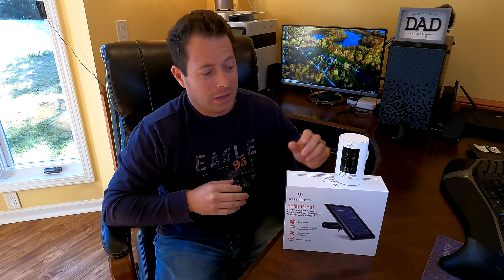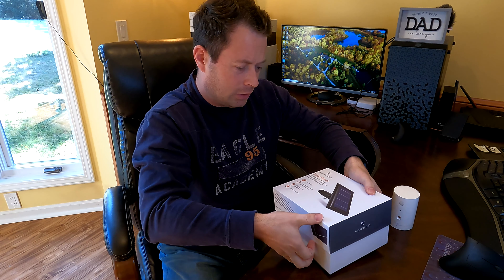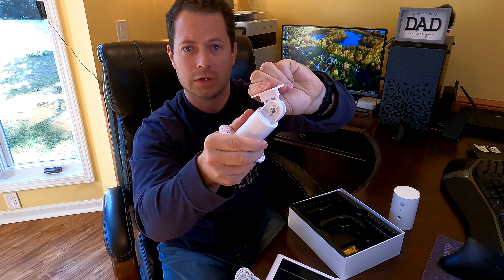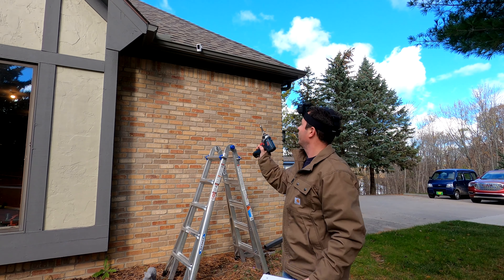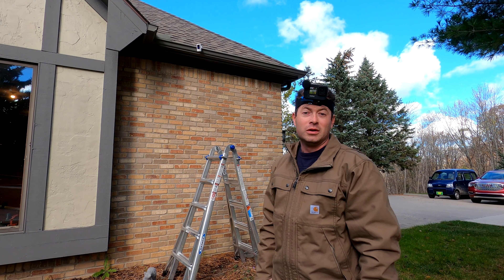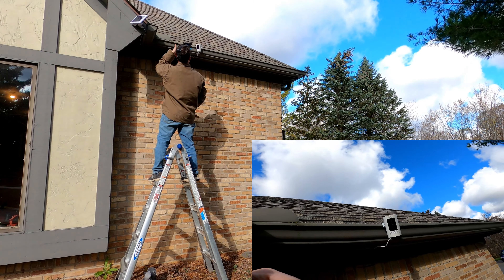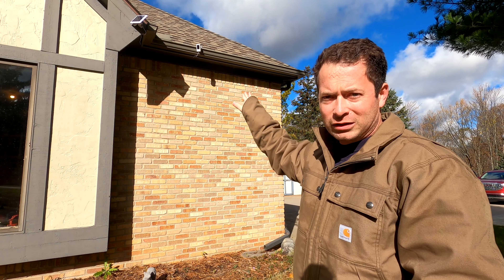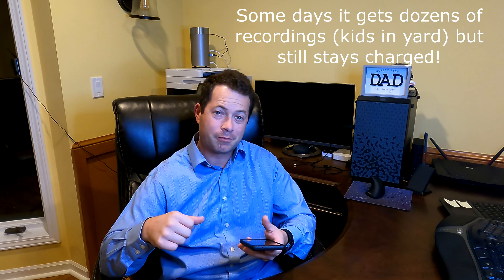✅ Solar Panel For Ring Alro Reolink Argus Security Cameras - Install and Review -Wasserstein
Here's an easy to install solar panel kit for your Ring Stick Up, Floodlight or Alro, Reolink, Argus and other devices (see Wasserstein for full compatibility).  This keeps your security camera battery charged with its 2 watt (5v, 0.4amp) output.  It easily keeps my stick up camera battery charged even with dozens of recordings a day.